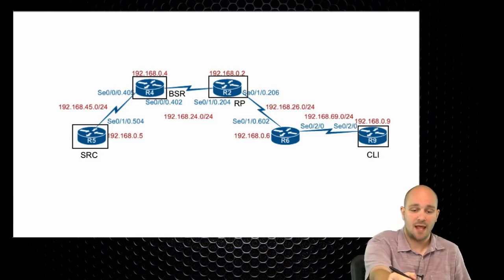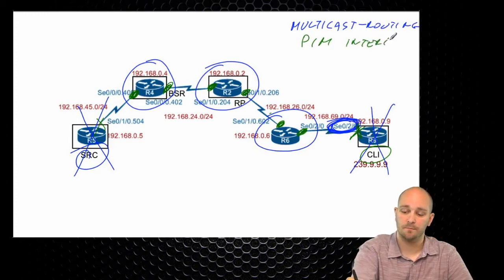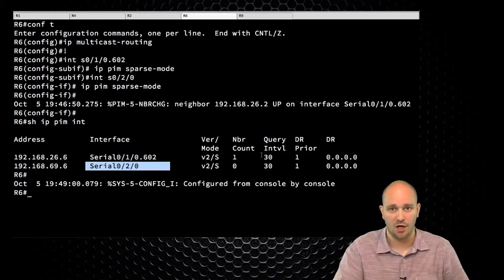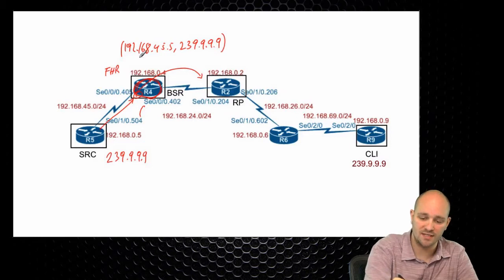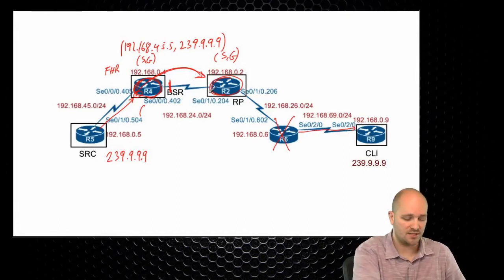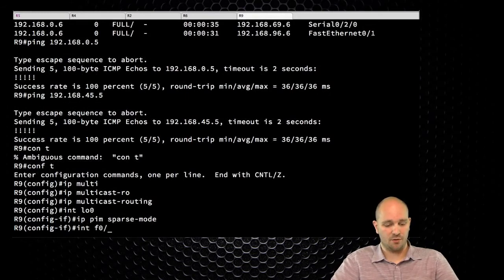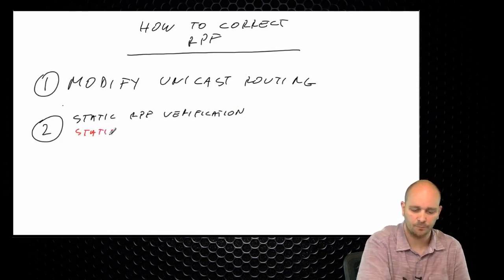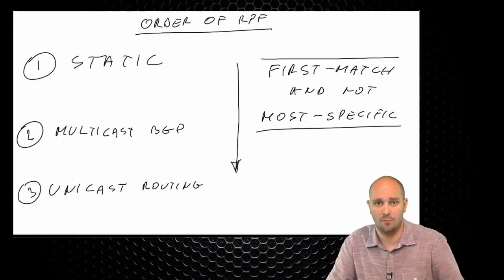121 IPExpert IP Multicast configuration and Troubleshooting